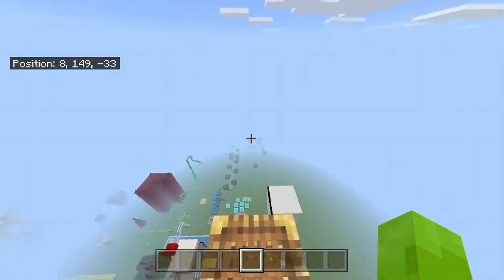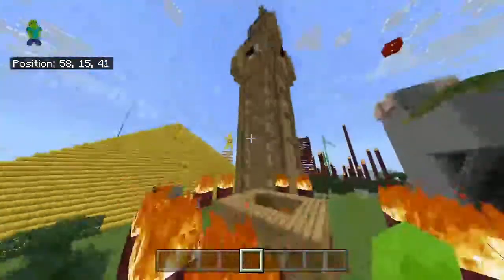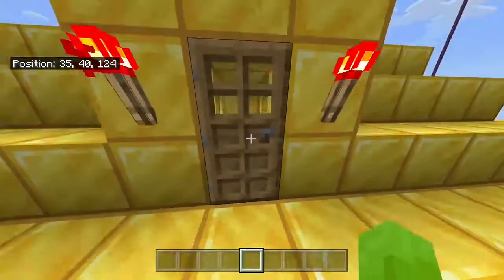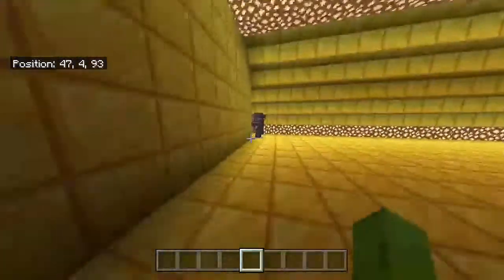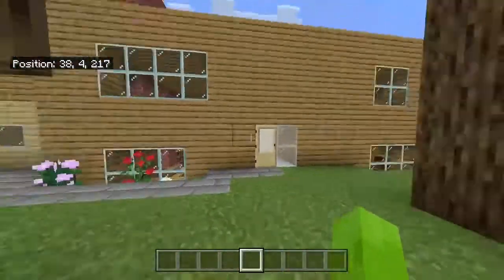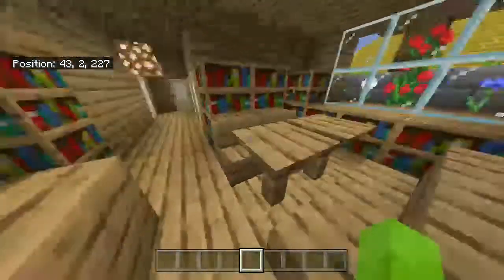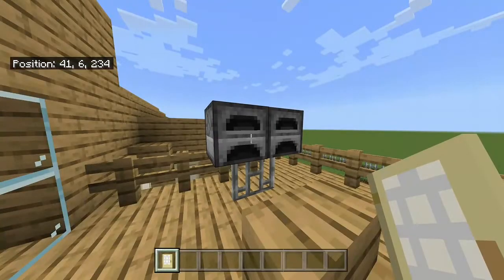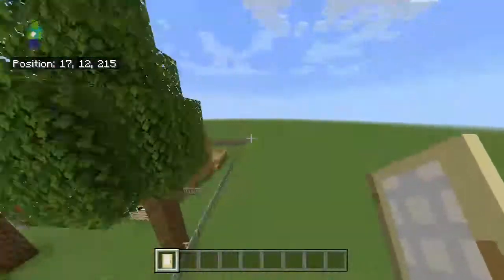Minecraft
Xbox account: WightRaven213

Shopping: Rogueramms.com